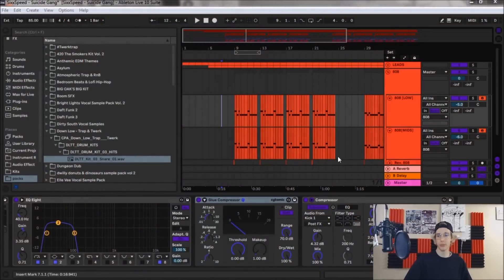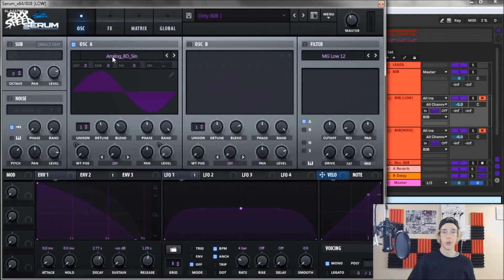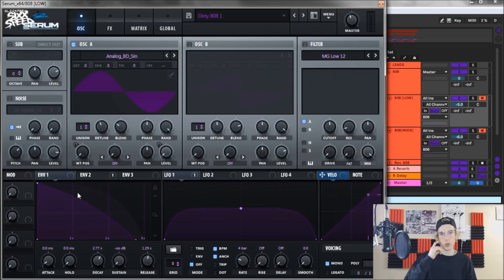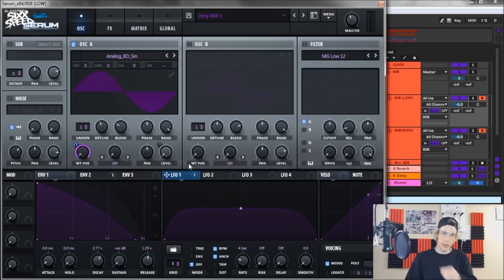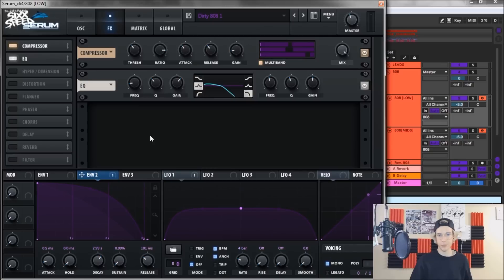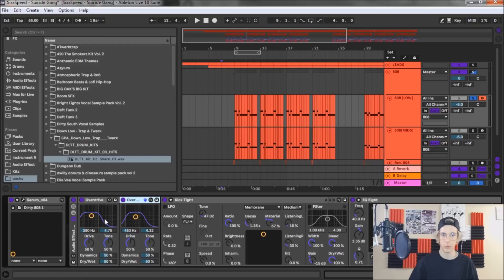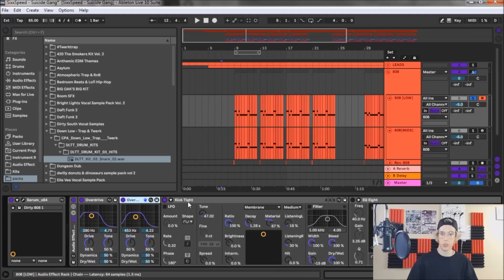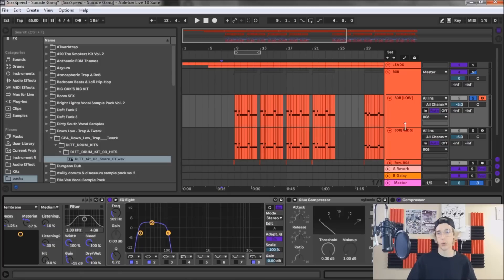How to Make $UICIDEBOY$ 808 Bass on Serum - Tutorial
How to Make $UICIDEBOY$ 808 Bass with Serum and Ableton - Tutorial